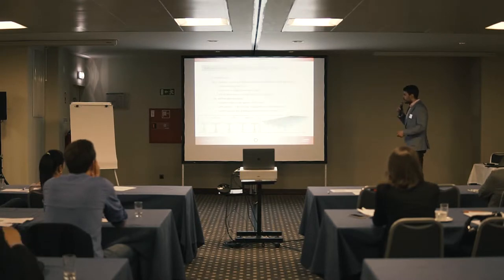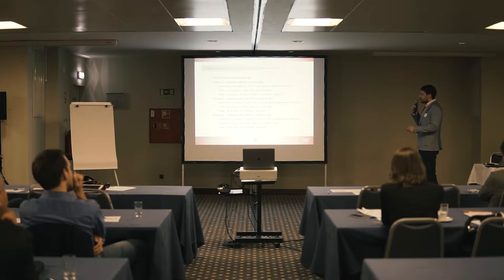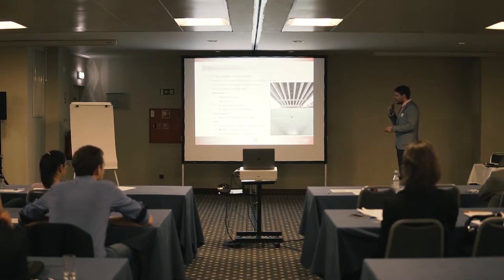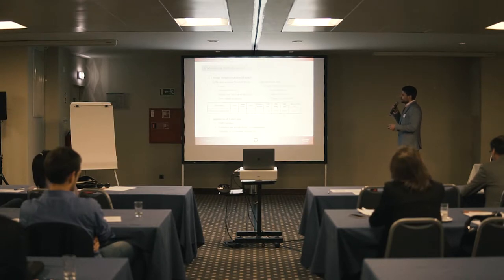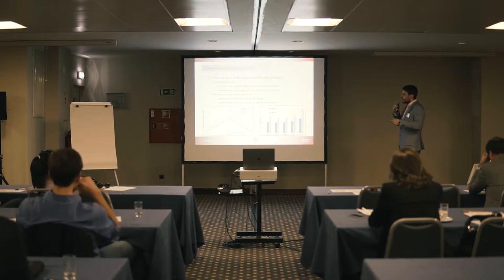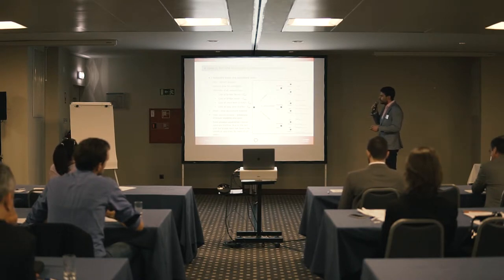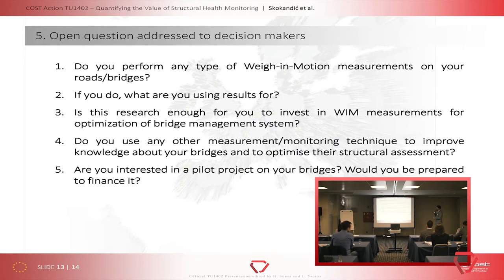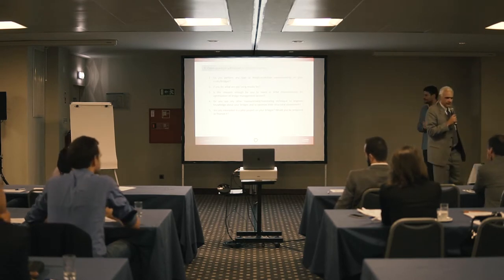Value of bridge weight in motion information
By Dominik Skokandić